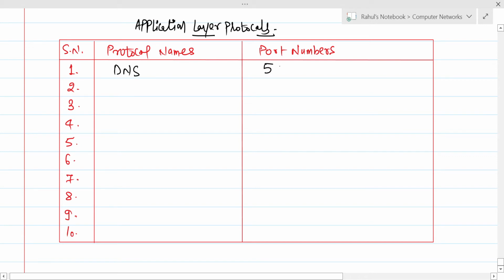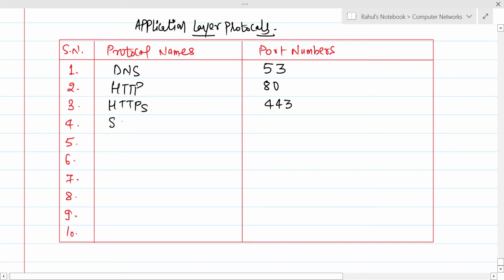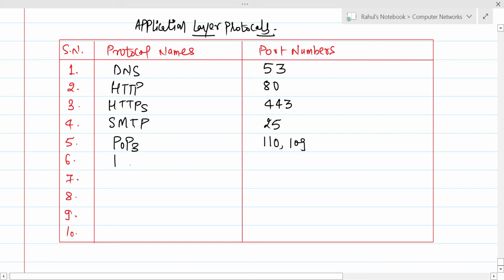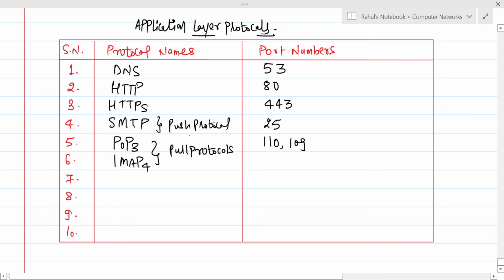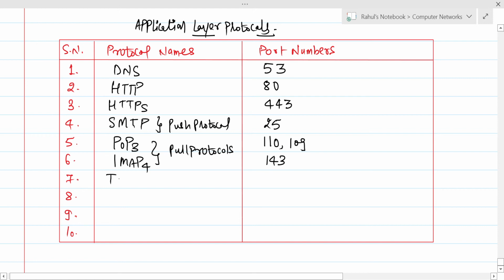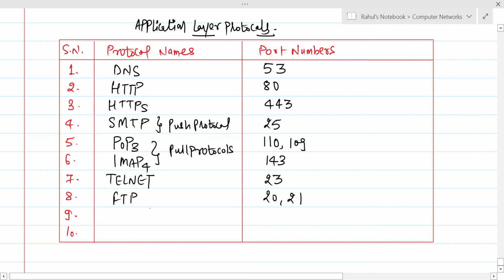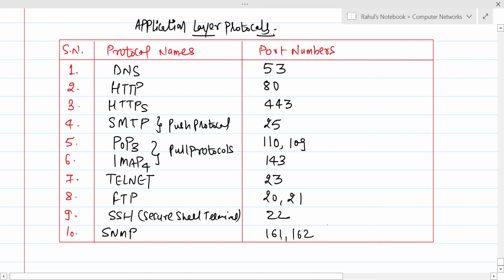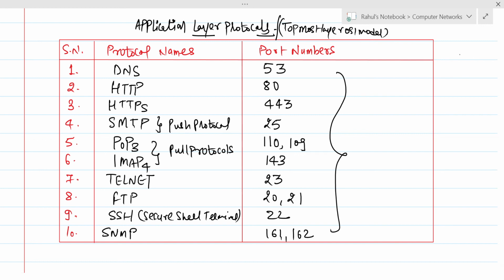L-08 | Port Numbers & Application Layer Protocols | Brief Discussion on Workings and Functions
In lecture 08 of application layer protocols we had discssed about the functionality and workings of application layer protocols with brief summarization of protocols.